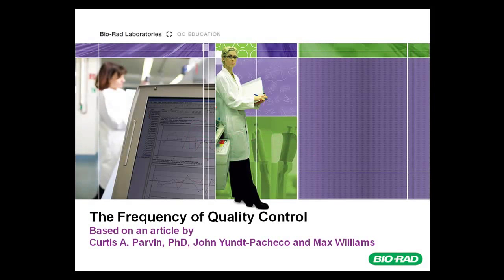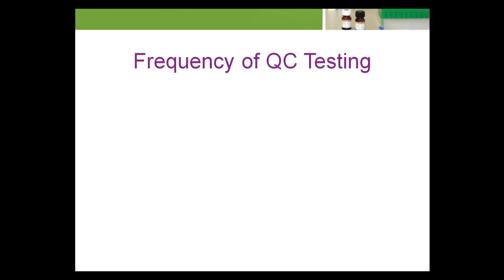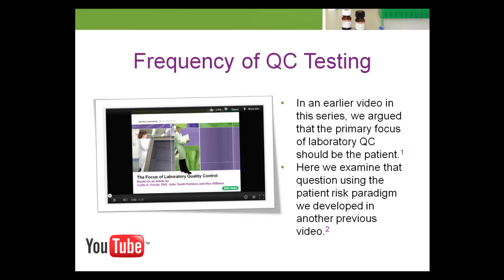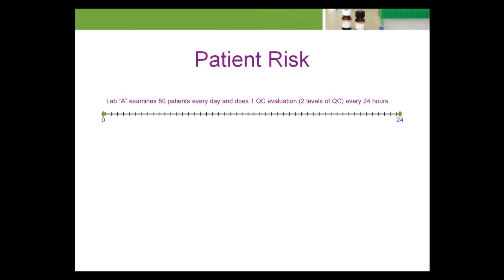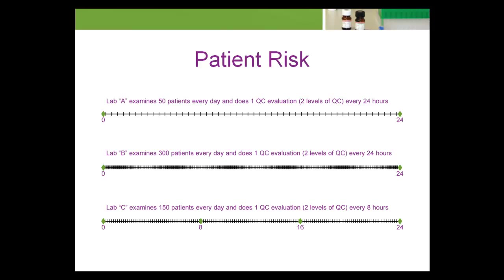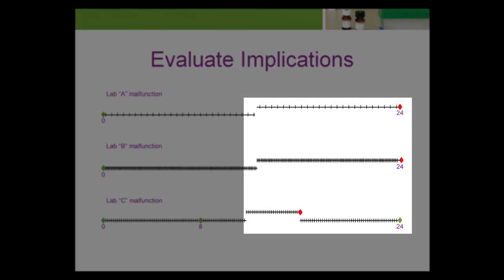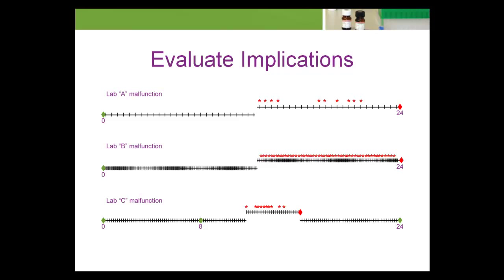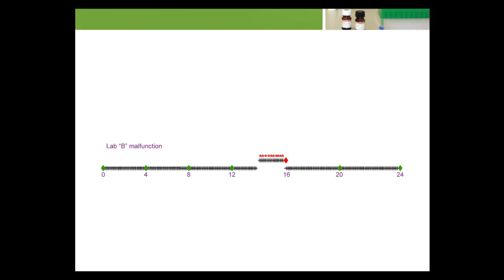The Frequency of Quality Control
The Frequency of Quality Control: QC Testing by Time or Number of Patient Specimens and the Implications for Patient Risk Are Explored.

The content in this video is based on an article by Curtis A. Parvin, PhD, John Yundt-Pacheco and Max Williams.  This content originally appeared in Advance for Administrators of the Laboratory.  The article can be found here: